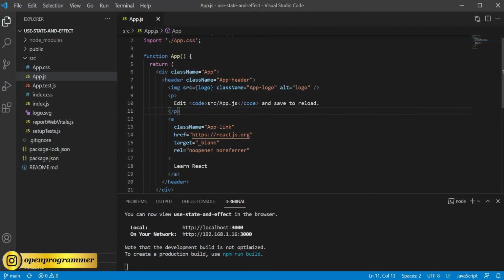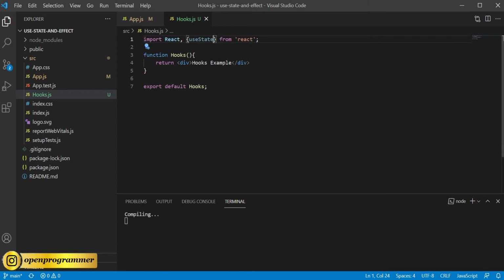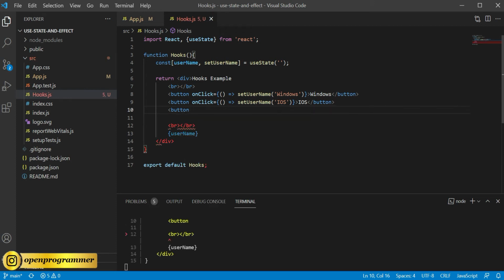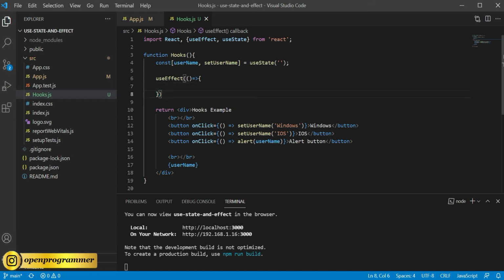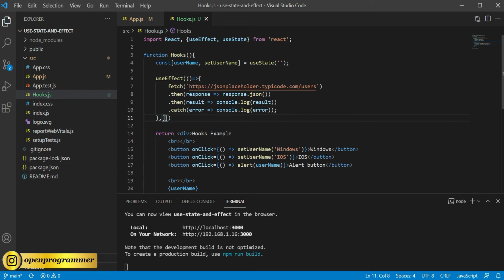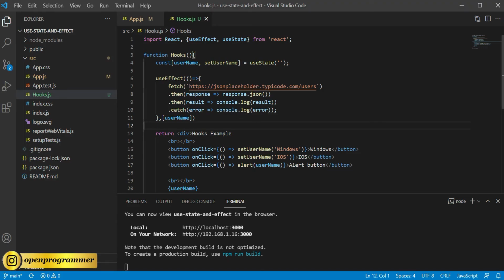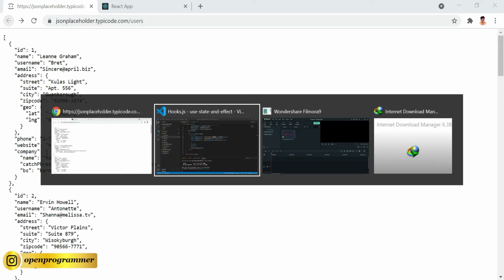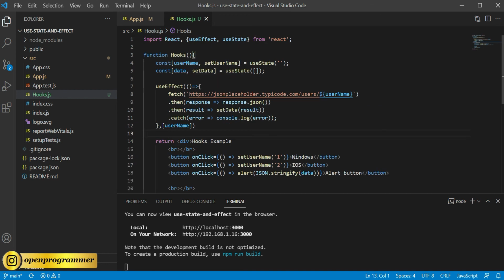React Hooks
Hello everyone, In this video tutorial I will explain everything which you need to know about the useState and useEffect hooks. I also cover the basics of hooks in this video tutorial as well so you can understand the hooks and start using hooks in your applications and  projects. Also in this video I will demonstrate all what you need to learn about the useEffect hook. This hook works like lifecycle methods in class components so you can understand how to start using hooks effectively in your applications and projects.  With this I also cover all you need to know about the useRef hook in reactjs. I will eexplain all the main use cases for useState, useEffect and useRef .
Watch this video and learn all the basics of react hooks.

manojdeshwal
usestate
react usestate
usestate react
react js usestate
usestate hook
react usestate hook
usestate tutorial
react tutorial
react js tutorial
reactjs usestate
react js usestate tutorial
use state react js
reactjs use state
js use state
learn react usestate
react state
learn usestate in 15 minutes
react usestate js
react beginner
react tutorial
react beginner
useEffect
react useEffect
react js useEffect
useeffect hook
react useeffect hook
useeffect tutorial
reactjs useeffect
react js useEffect tutorial
use effect react js
learn react useEffect
react lifecycle method
learn useeffect in 13 minutes
react useeffect js
javascript
js
react tutorial
react beginner
javascript
js
learn useref in 11 minutes
useref
react useref
react js useref
useref hook
react useref hook
useref tutorial
reactjs useref
react js useref tutorial
use ref react js
learn react useref
react dom ref
react ref
react useref js
react ref hook
react ref function
react dom reference
ref

manojdeshwal
connectedprogrammer
youtubeassistance